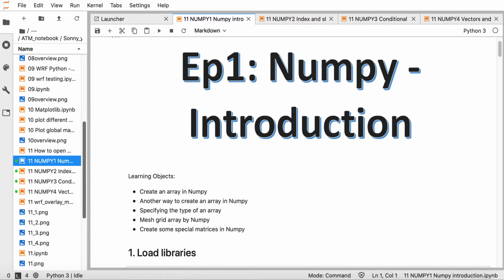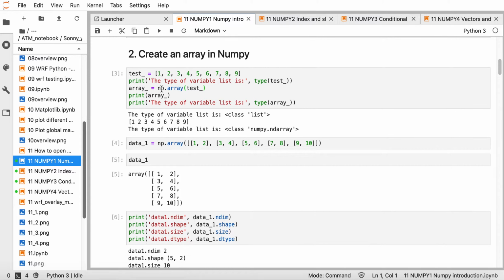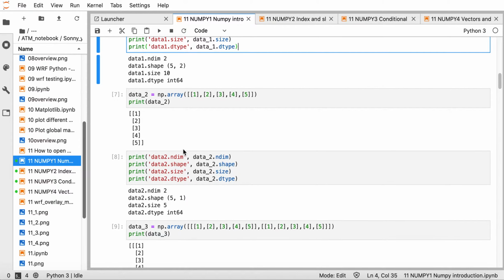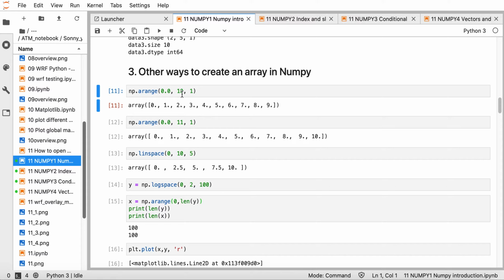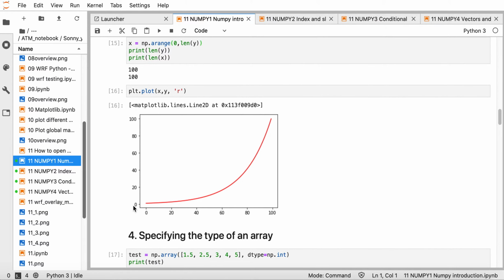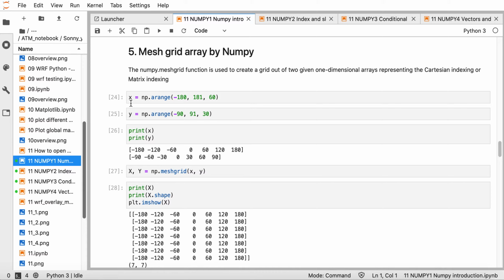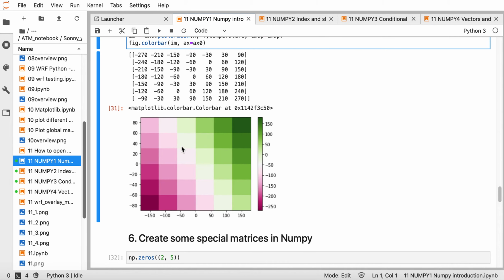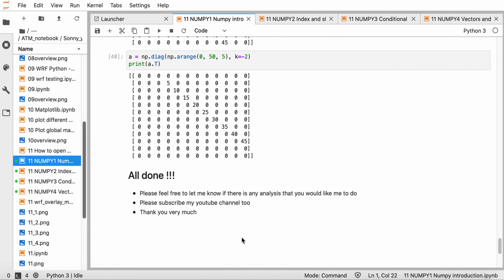Ep12: Numpy (basic) - Part 1 Introduction